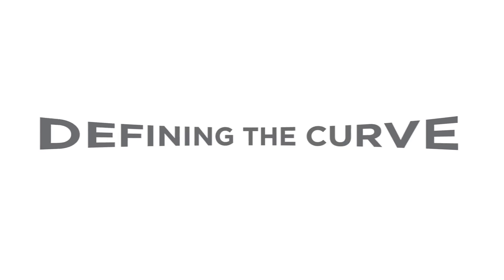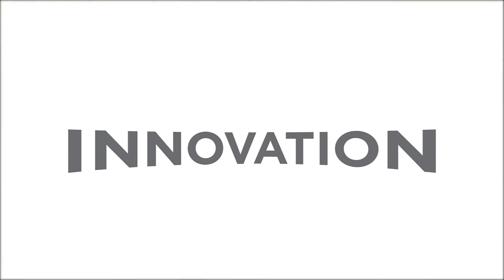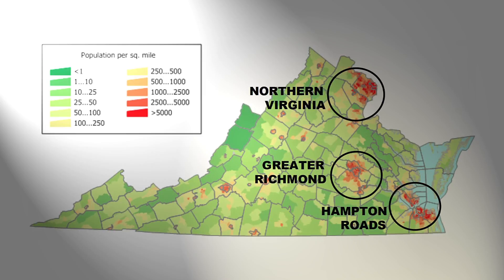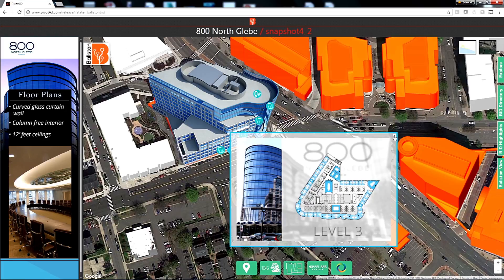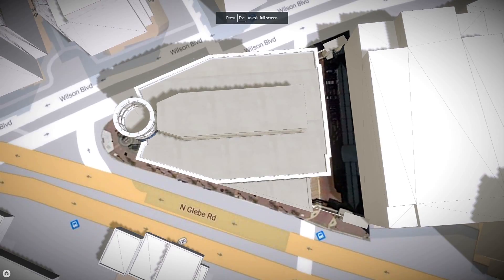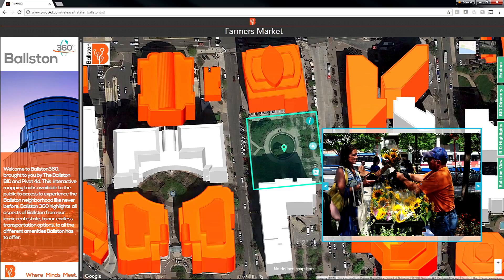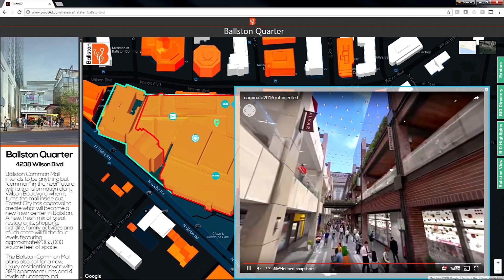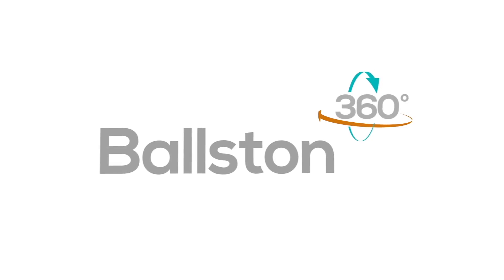Ballston360: Defining the Curve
Learn about the Ballston BID's new interactive mapping tool: Ballston360.

The Ballston BID has teamed up with Pivot4D to develop Ballston360, a pioneering interactive mapping tool that facilities information between commercial property owners, prospective tenants and patrons of Ballston. This all encompassing, interactive tool uses high-end visualization to virtually bring anyone in the world to the streets of Ballston.